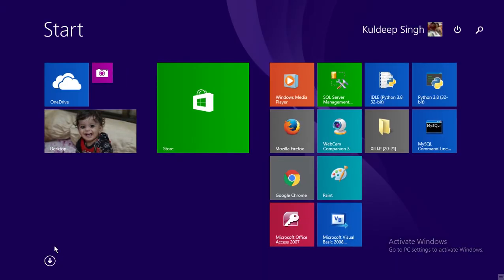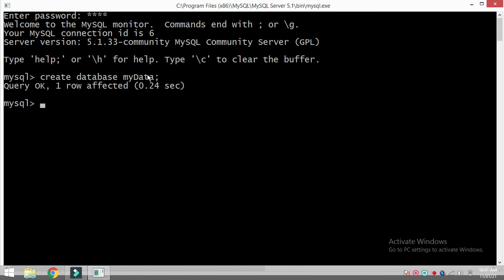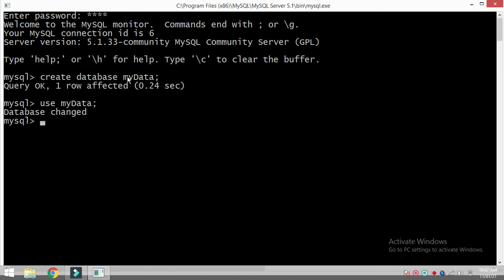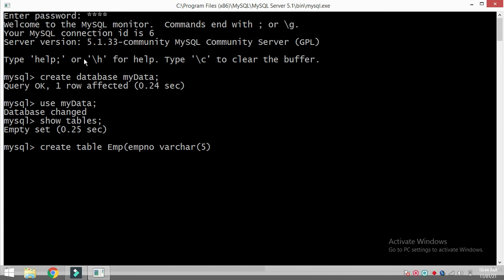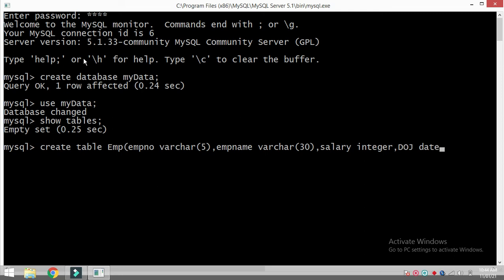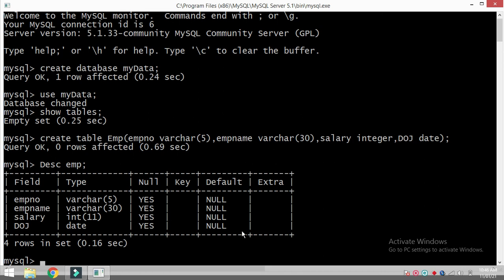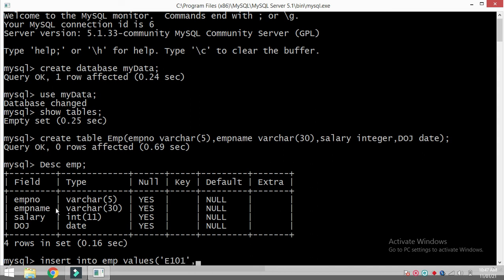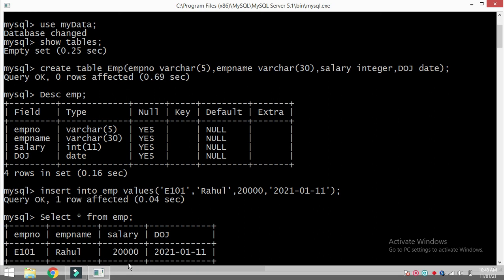CBSE CLASS XI HOW TO CREATE A TABLE AND INSERT RECORD IN IT?